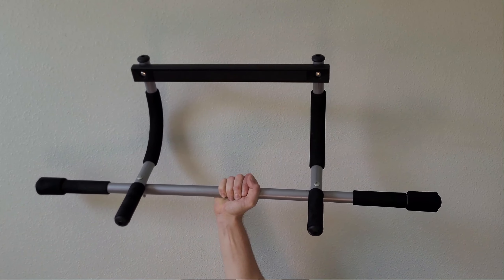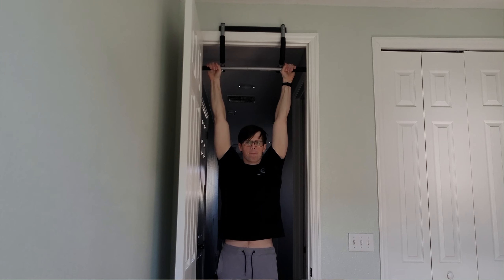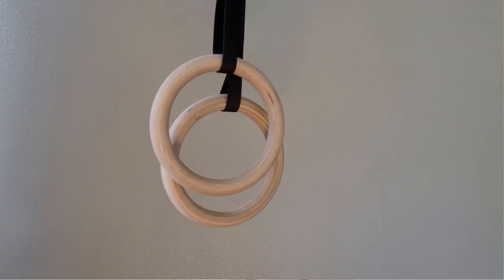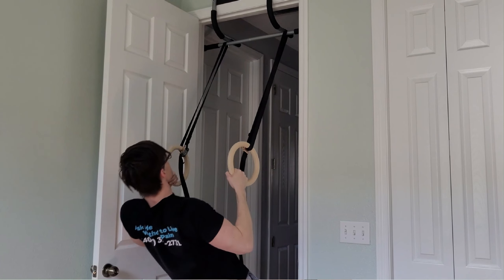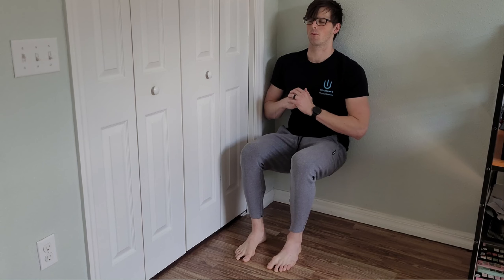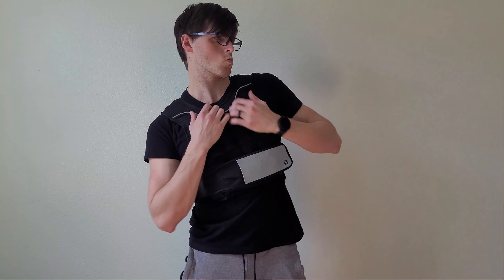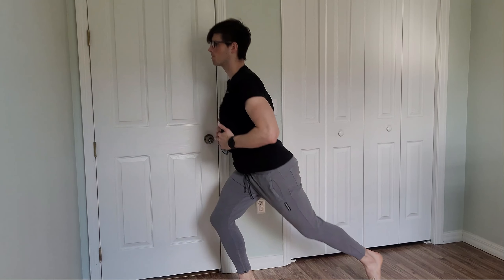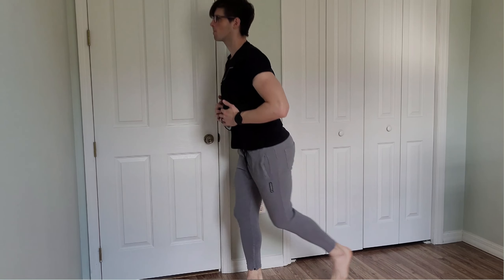I Reveal My 5-Tool Mini Home Office Gym | Physical Therapist Reveals Top 5 Tools for Home Offices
Discover the 5 tools I used to build my mini home office gym, the importance of having a mini gym in your home office, and how you can decide what you want your home office gym to look like!

0:00 Introduction to Mini Home Office Gyms
0:31 Pull Up Bar
0:58 Gymnastic Rings
1:28 Blank Wall
1:48 Weight Vest
2:06 Foam Pad
2:29 Why a Gym in Your Home Office?
3:01 Building Your Mini Home Office Gym
3:26 Sharing is Caring